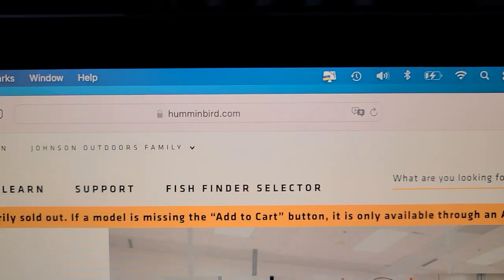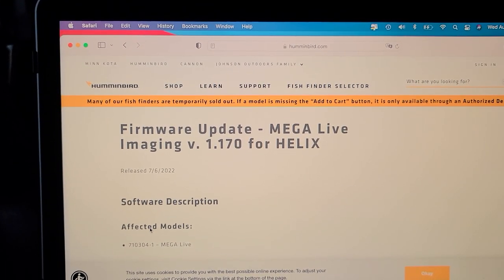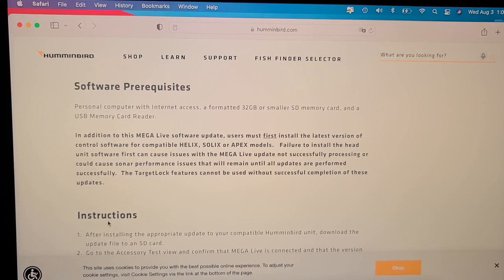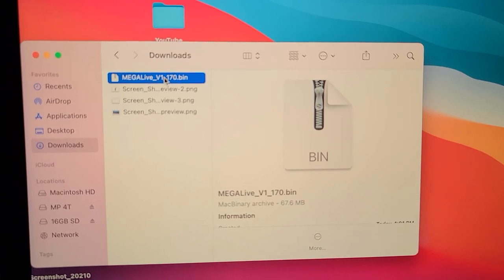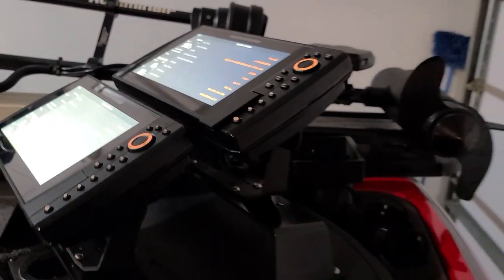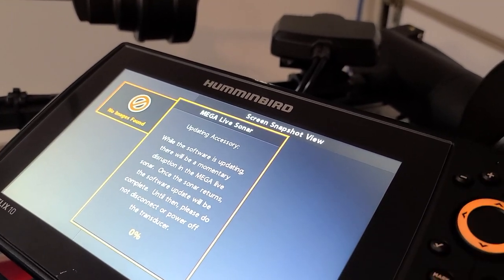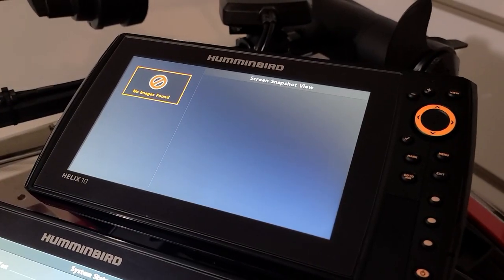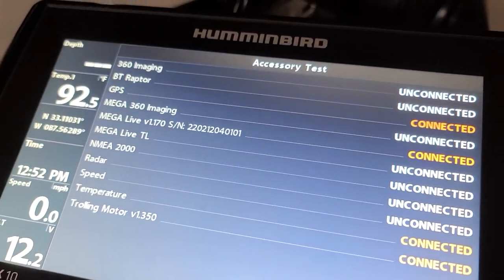MEGA Live update v1.170 (Step by Step)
Here is a quick HOW TO video on updating your MEGA LIVE to v1.170
SUPER EASY